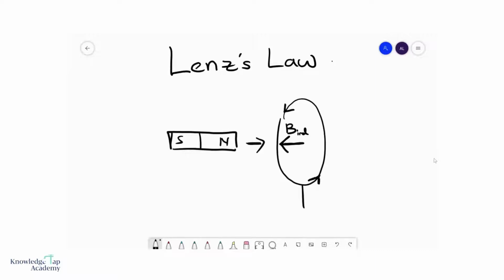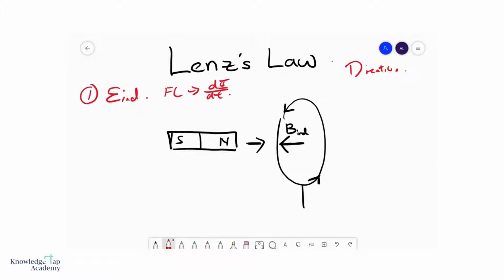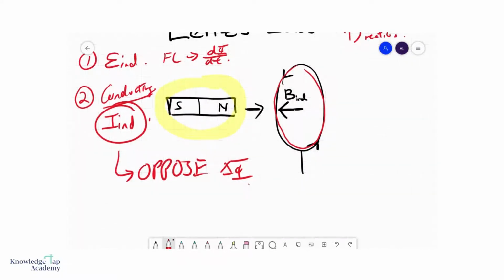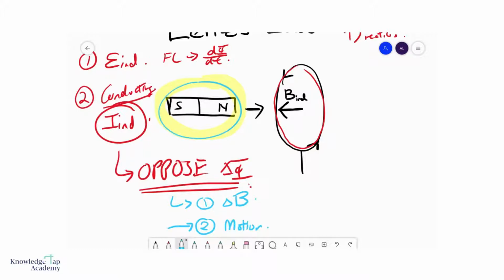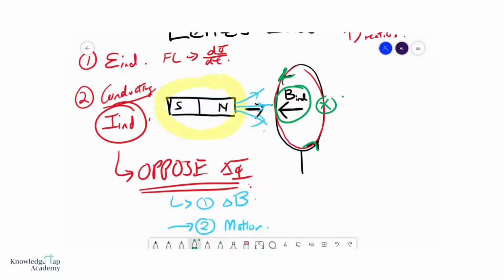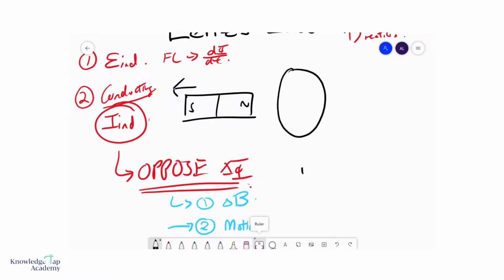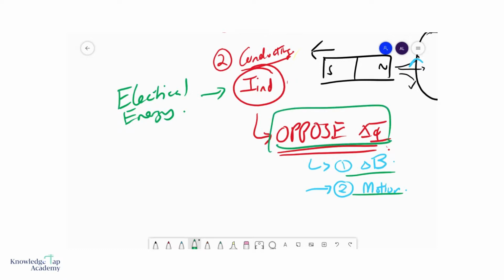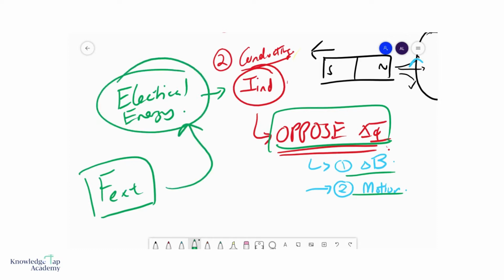GCE A Level Physics | Lenz’s Law (EMI Chapter)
Lenz’s Law states that the induced current in a system must flow in a direction to oppose the change in magnetic flux linkage that produced it. The GCE A Levels requires us to apply Lenz’s Law to predict the direction of flow of induced currents in various scenarios and this video will discuss this.